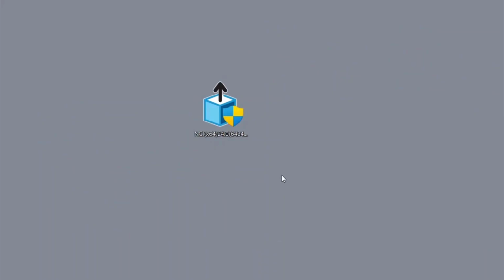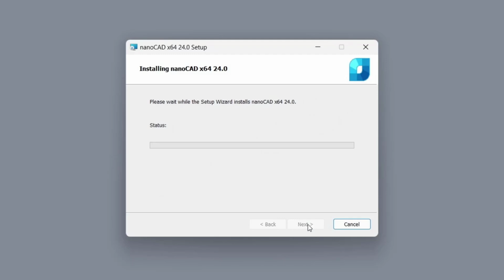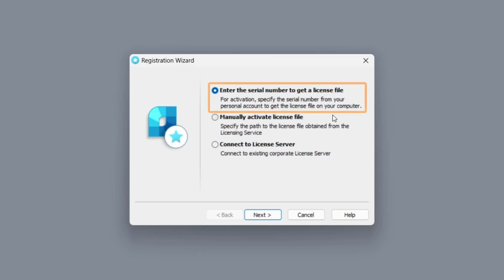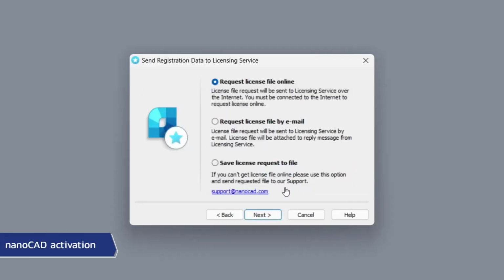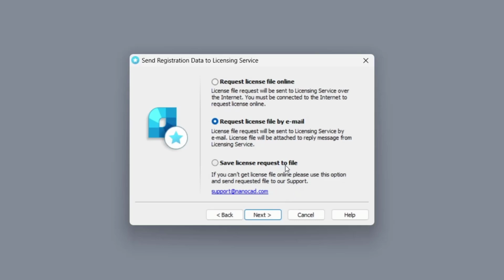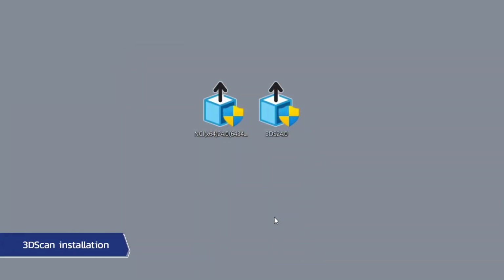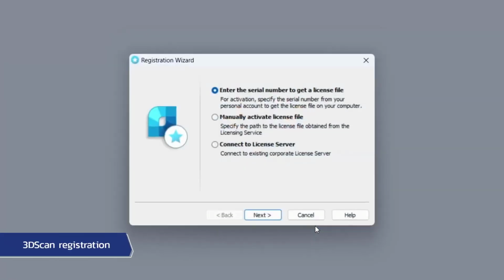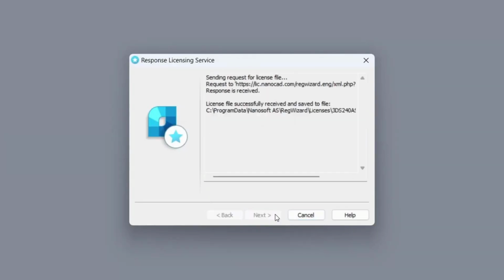Install and activate nanoCAD 3DScan workstation license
In this video, you will learn about the various stages involved in licensing the nanoCAD 3DScan workstation.